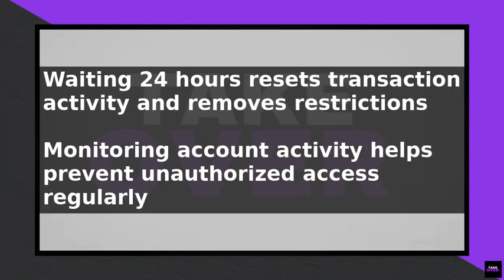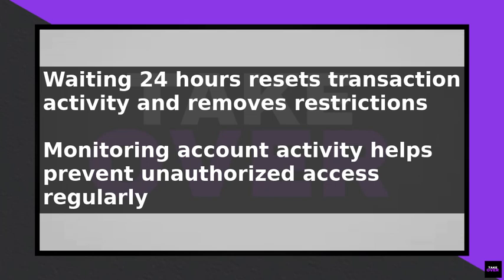How To Fix Cash App You Reached The Request Limit (2025)